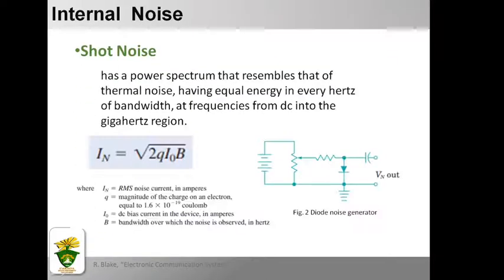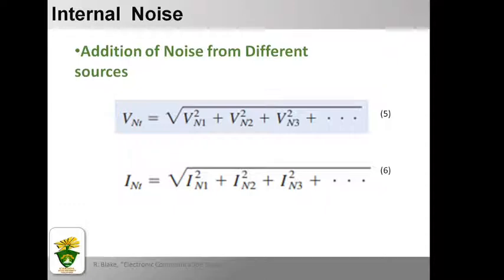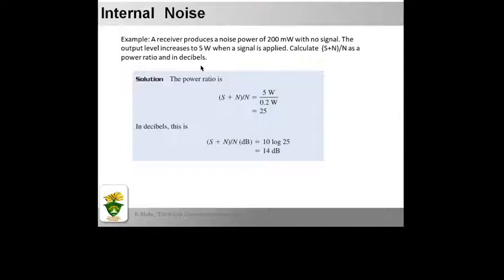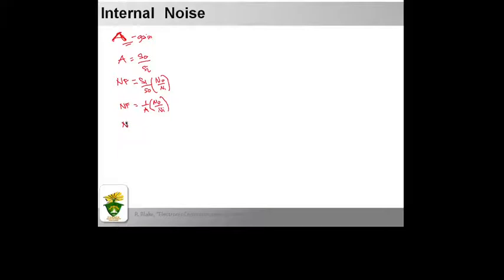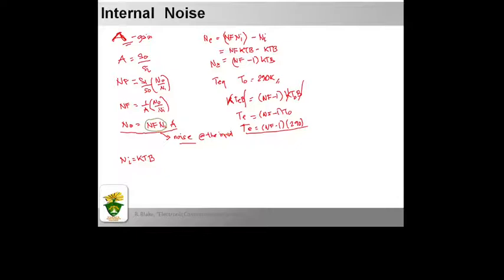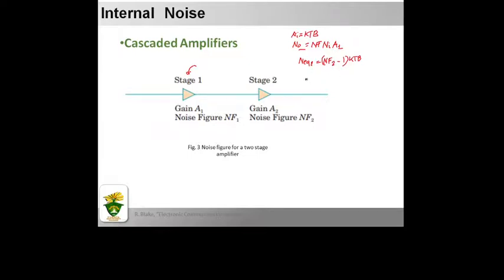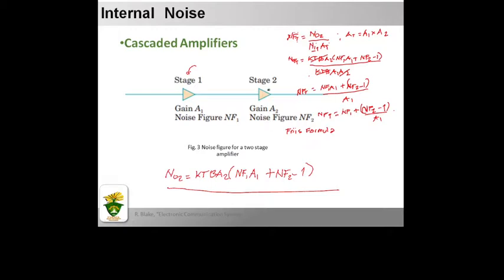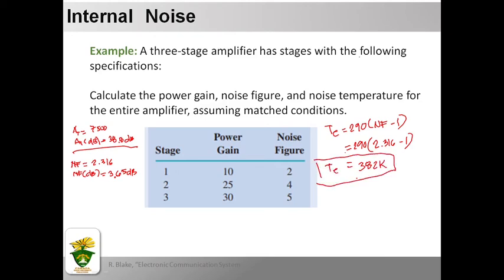Noise and Communication part2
This video is a continuation  of Noise and Communication part 1. Thus, it also shows the different types of noise. Also, shows some basic problems relating to noise and how to solve it .This include solving problems relating to noise in a cascade amplifiers.